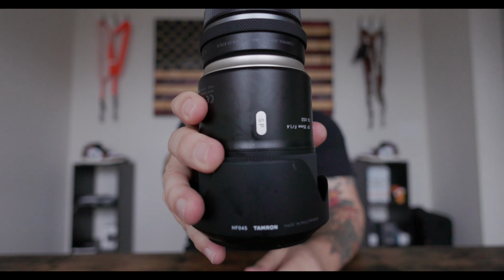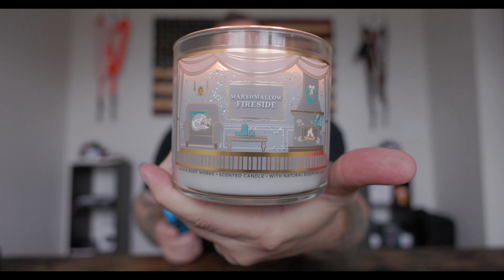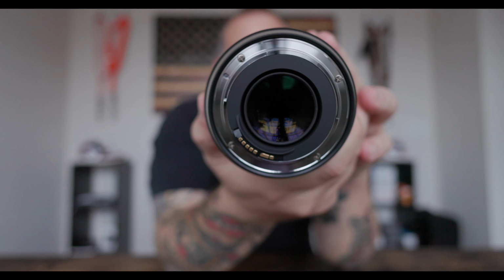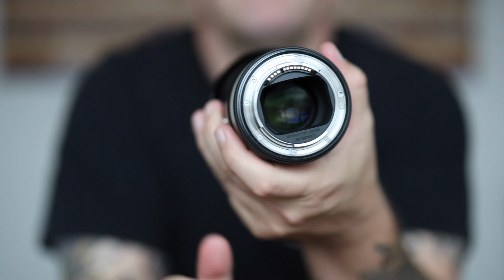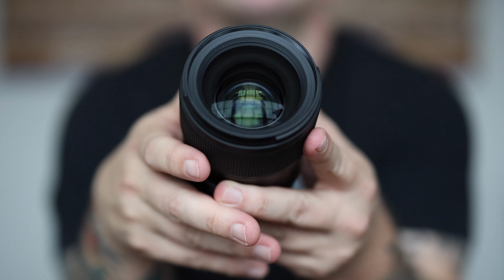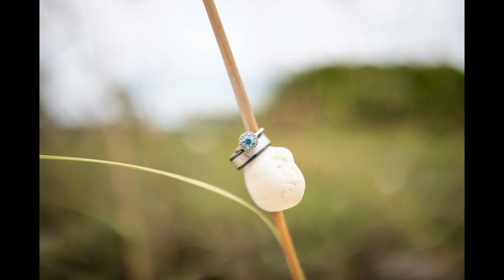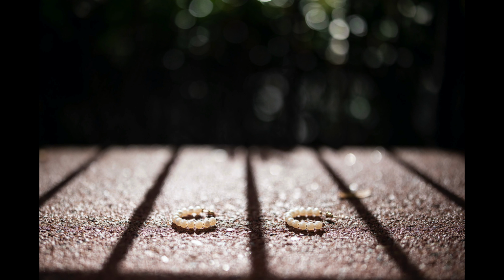The BEST 35mm PRIME ever!? Tamron 35mm f1.4 REVIEW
Hope you guys and gals enjoy this review of the Tamron 35mm f1.4 lens. I've used this lens before on Nikon, but this review is based off using the Canon mount version, adapted to the  @CanonUSA  mirrorless cameras. This lens is amazing when placed on any Canon DSLR body, but this review is specifically done to show you how it performs adapted to mirrorless cameras. I am a wedding photographer that shoots all over the world, and I've used this lens on all of my wedding for 2022. Hope you enjoy it!

VLOG SETUP
Canon R6 mk ii RF 16mm f2.8 35 f1.4 Lens